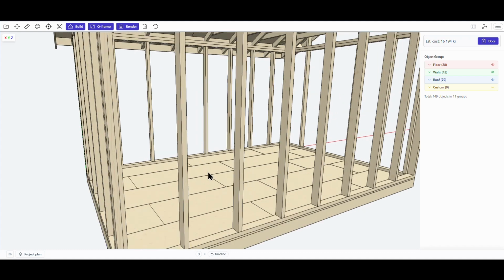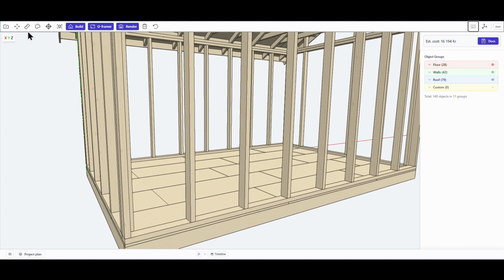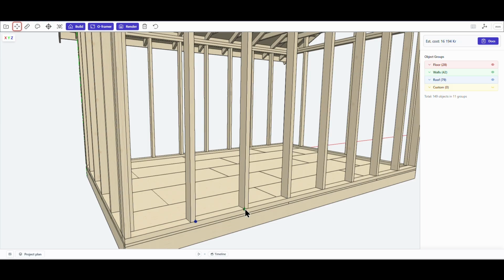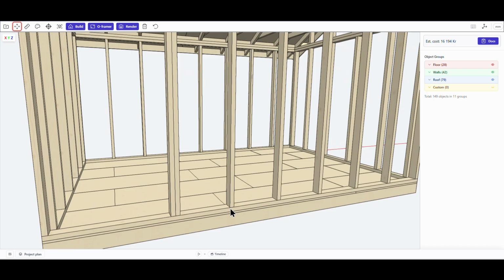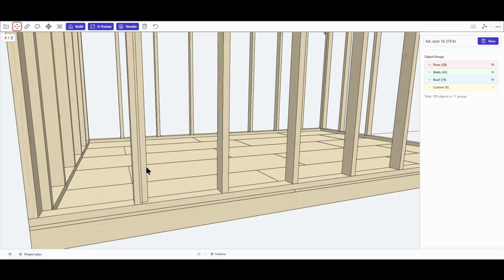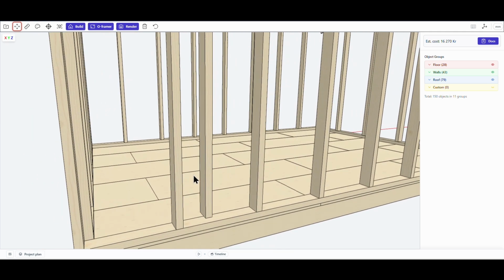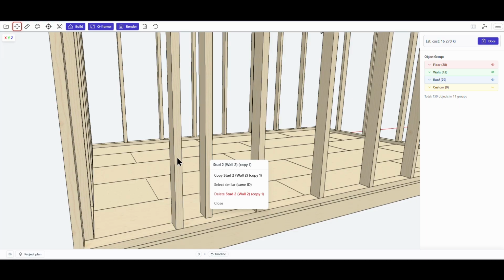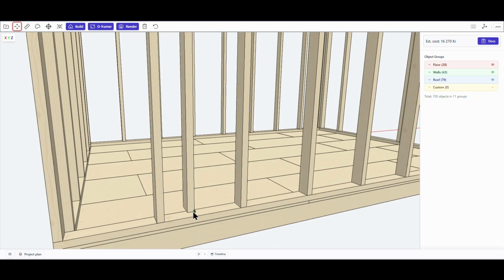How to use the Move Tool in Autostrek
Learn how to use the move tool in Autostrek